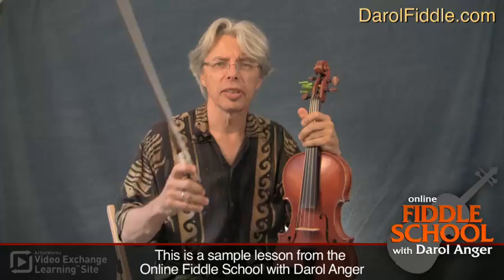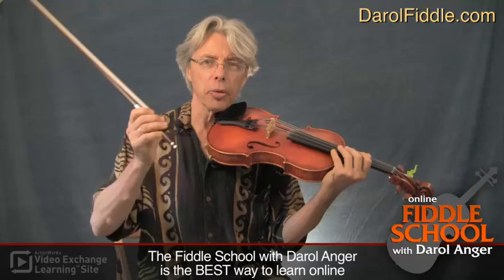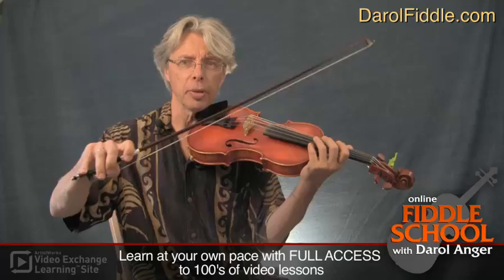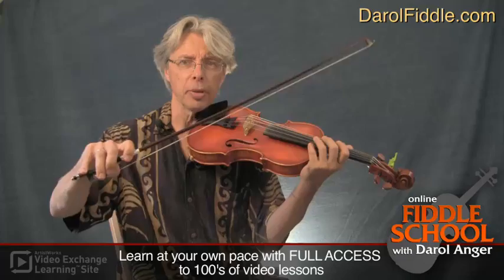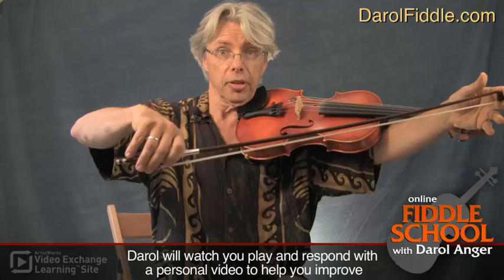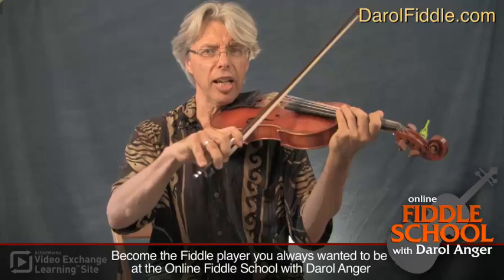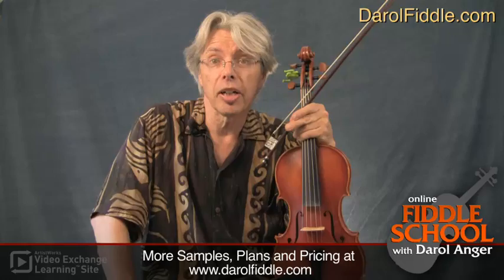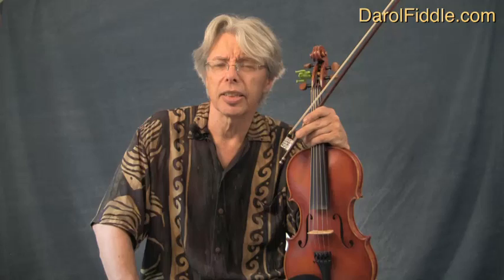Fiddling with Darol Anger: How to Hold the Bow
Darol Anger shows you everything you need to know on how to hold the bow! Sign up for Darol's free fiddle lessons at the link.

A good bow hold is the key to fiddling. A common mistake is trying to have a lot of control on the bow through the fingers. The key is to relax! Learn more of Darol Anger's technique tips by checking out FREE sample lessons at the link.

Once you sign up, you get unlimited access to his hundreds of streaming HD fiddle lessons, backing tracks and tabs - beginner to advanced - for you to learn from around the clock. All of this for about a dollar a day.

From there, ArtistWorks enables you to submit videos of your practice and get video feedback on your playing from Darol.  These interactions are combined on the site with the corresponding fiddles lessons for all students benefit from.  You are free to join in or simply learn fiddle from watching Darol coach someone else.

It's easy to sign up and learn the fiddle at your own pace, be sure to click on the link to check out the free samples!